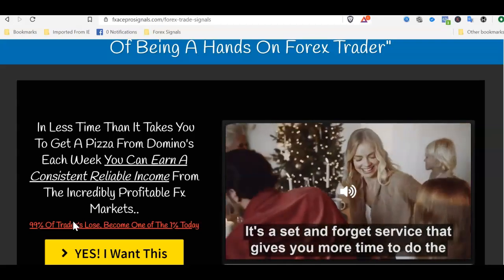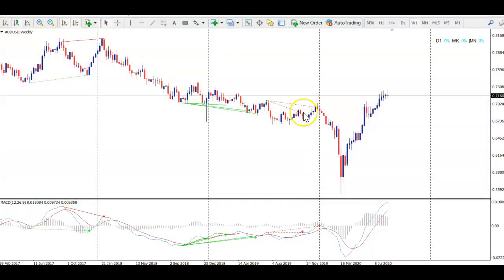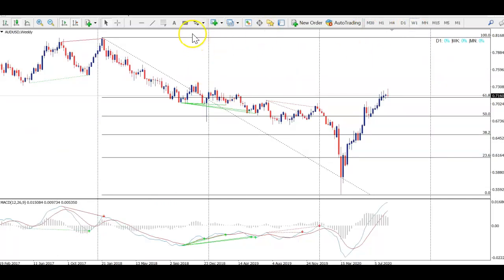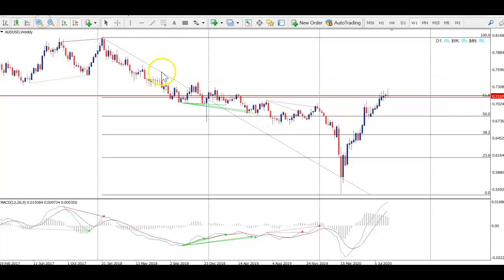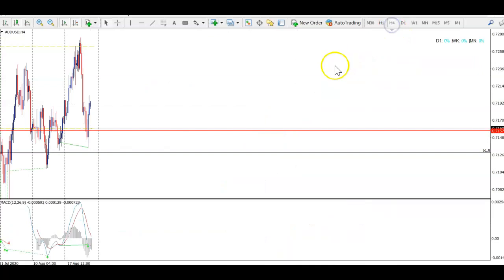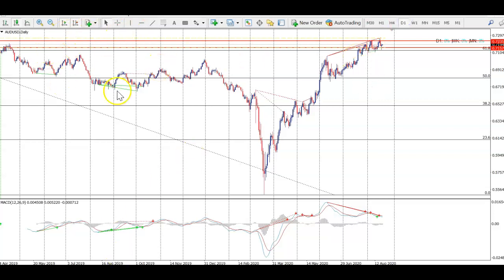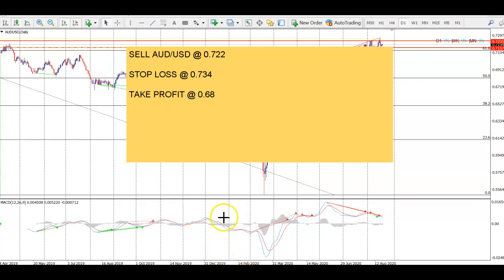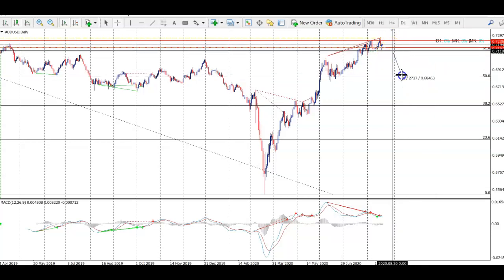Best Forex Signals 2020 | Free Forex Signals | Sell AUDUSD 24/08/2020